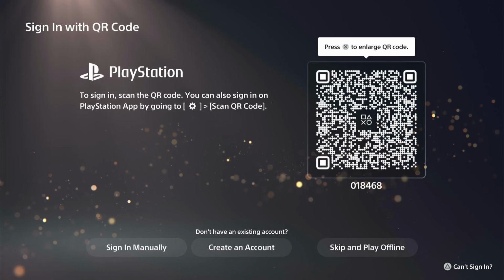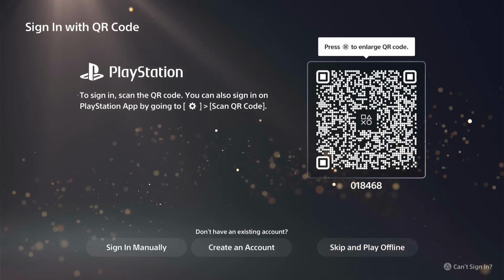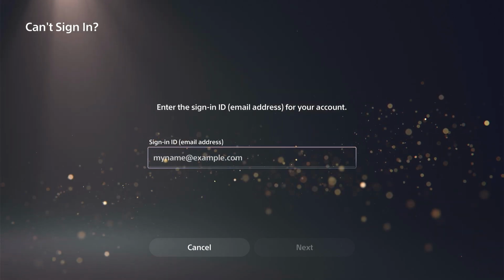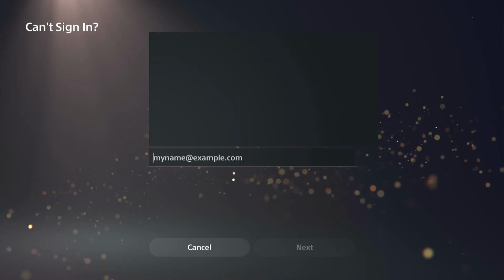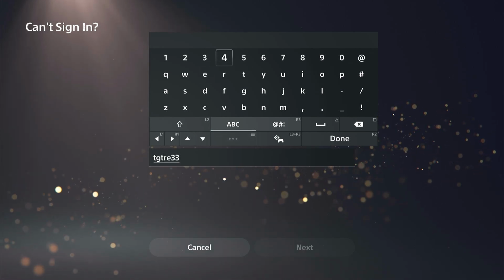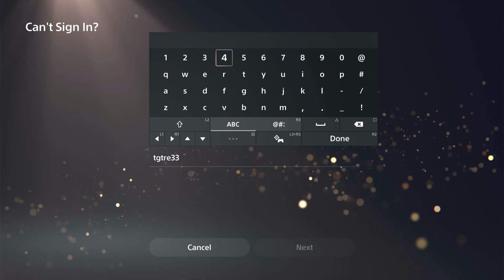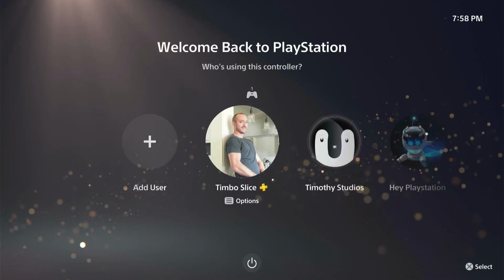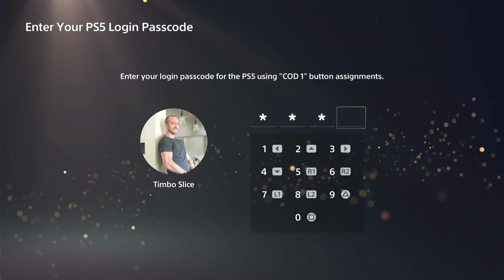How to Fix if you Can't Sign in on PS5 with Password (Best Method)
Resetting your PSN account password is the best method to regain access to your account if you have forgotten your password.

The Best Method: Using the "Forgot Password" Feature on the Console
This process is designed to be done directly from the PS5's sign-in screen, guiding you through the steps.

On the PS5 sign-in screen, if you're not logged in, you will see a prompt to enter your password. Look for the option to reset it. If you're currently logged in, you will need to log out first.

Press the Triangle button on your controller. This is the button with the triangle symbol.

A menu will pop up with a prompt that says "Trouble Signing In?". Select this option.

Next, a screen will appear with a few options. Select "Reset Your Password".

A confirmation message will appear on your console screen.

Look for an email from PlayStation with the subject line, "Password Reset Instructions" or similar. Make sure to check your spam or junk folder as it might end up there.

Click on the secure link provided in the email. This link will take you to a web page where you can create a new password.

Create a strong new password that is at least 8 characters long and includes a mix of uppercase and lowercase letters, numbers, and symbols.

Confirm your new password and submit it.

Once you have successfully created a new password, you can return to your PS5 and sign in with your updated password.